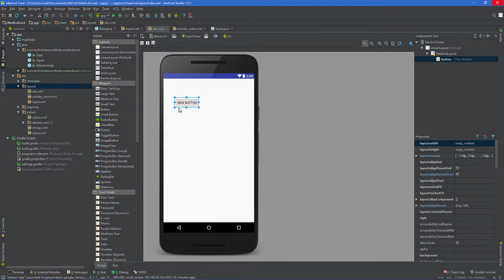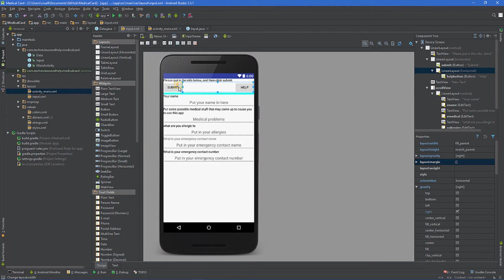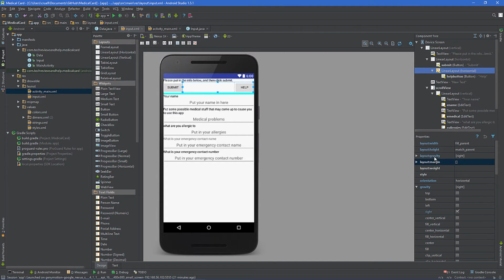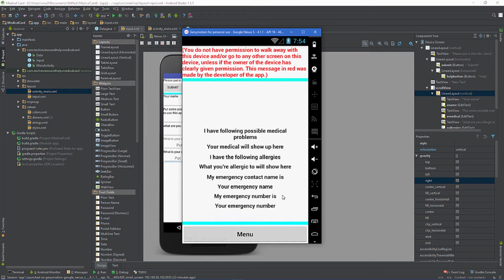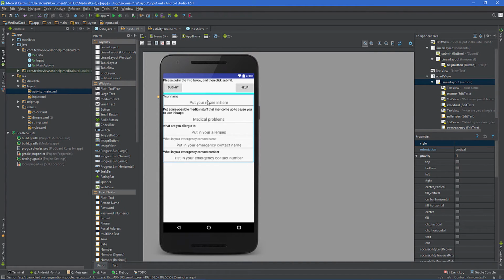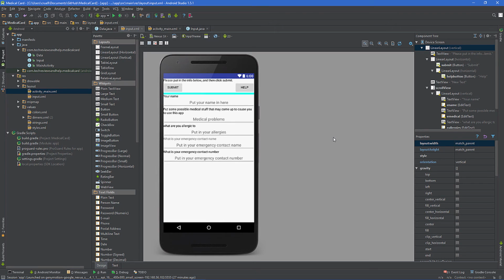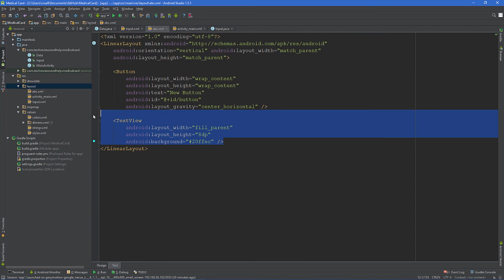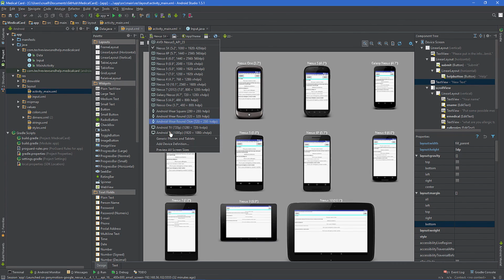How to setup an Android layout -18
In this video I will get into some tips and tricks for the layout.